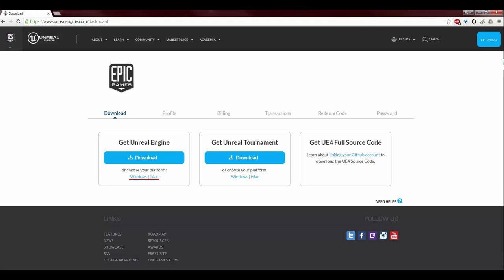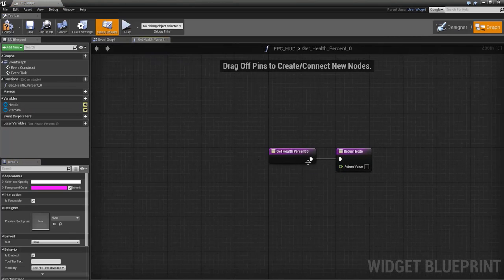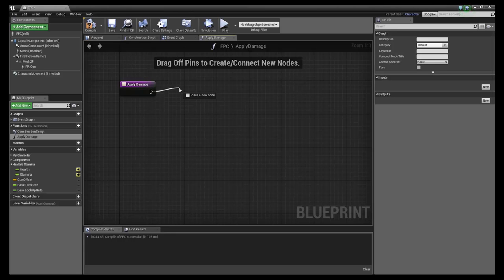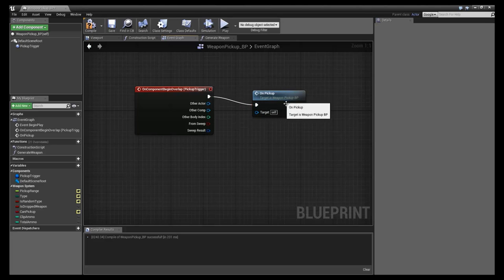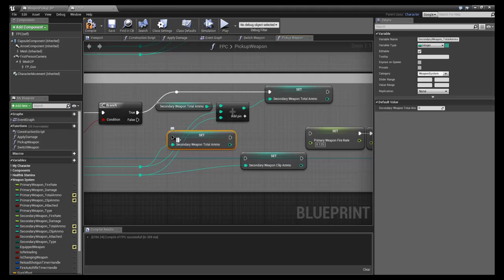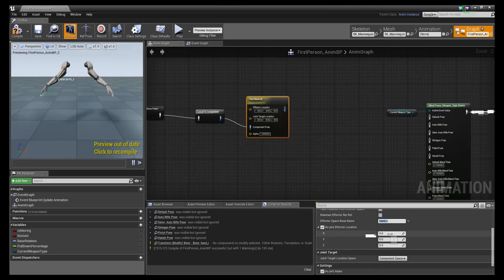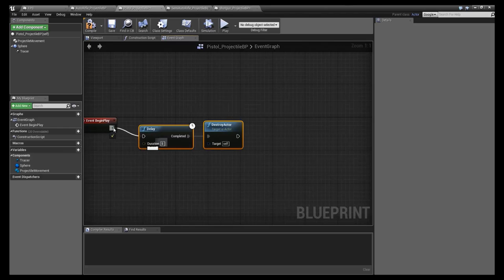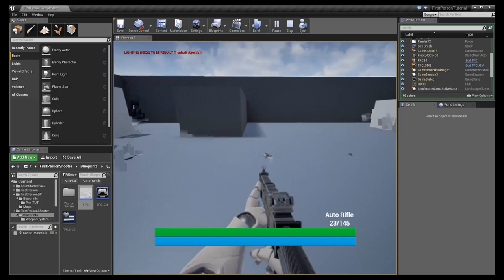Complete Unreal Engine 4 Development Tutorial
Get The Learn to Code Course Bundle!

Enroll in the courses directly on Udemy!
The Complete Python Course: Beginner to Advanced!
The Complete Front-End Web Development Course!

Do you want to get started developing your own games in Unreal Engine 4? This video is a FREE complete Unreal Engine 4 game development tutorial for beginners. We will be building a first person shooter (FPS) and we will go through installation & setup, level design, writing functions, UE4 UI, weapon systems, health & stamina, and much more! Get started building games like Gear of War, Fable, and Bioshock, today!

Time Stamps
00:00 How to install Unreal Engine 4
11:52 Level design workflow
27:29 Designing the player in game UI (HUD)
56:24 Building a health system for our character
1:06:26 Building a stamina system
1:16:00 Building a weapon system - weapon meshes
1:33:22 Weapon pickup logic
1:52:34 Ammo pickup function
2:13:31 Adding weapon information to our HUD
2:24:21 Weapon pose animation
2:40:16 Hand animation
2:52:47 Weapon firing test
3:01:27 Creating projectiles for our weapons to shoot
3:11:57 Setting up a reload function
3:19:18 Weapon drop logic